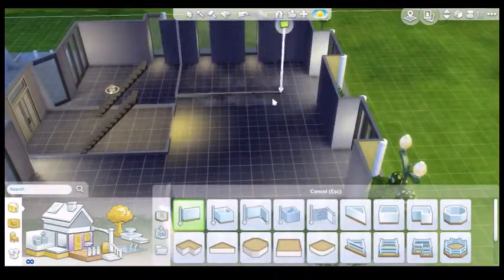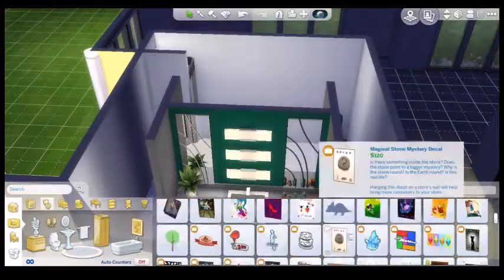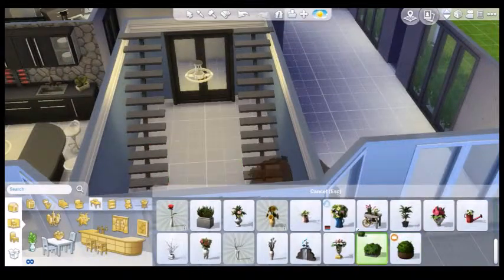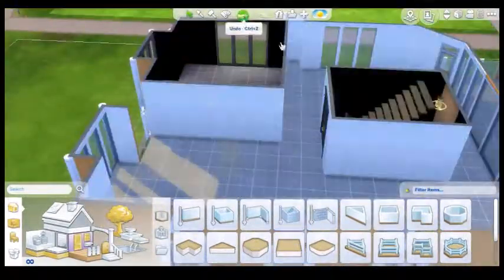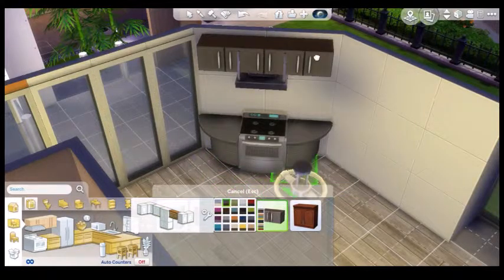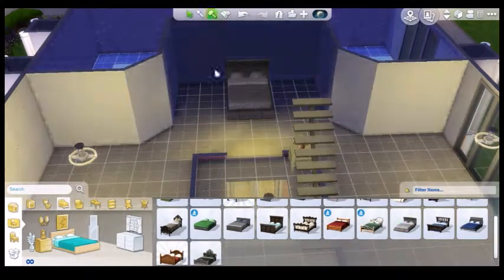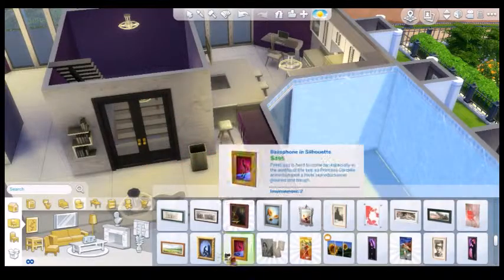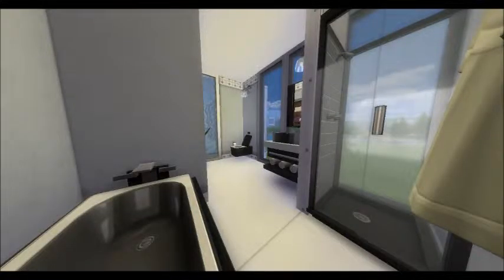The Sims 4 - Speed Build - Clementine Flats - Interior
Clementine Flats are condos for your sims! This second part is interior and furnishing. The furnished version of Clementine Flats are available on the Gallery. Search DeeSims2.